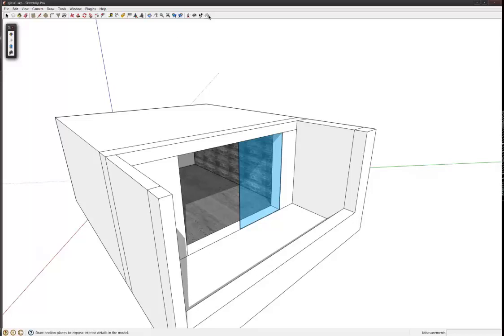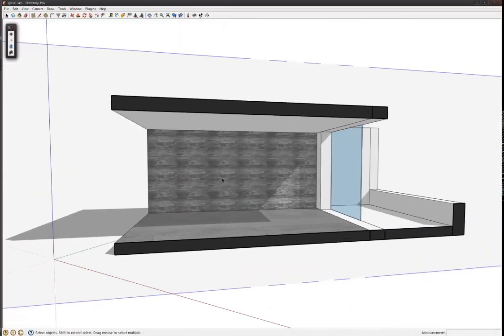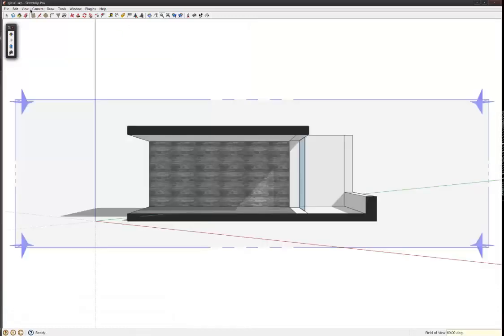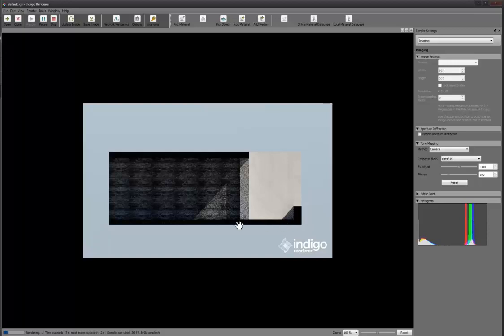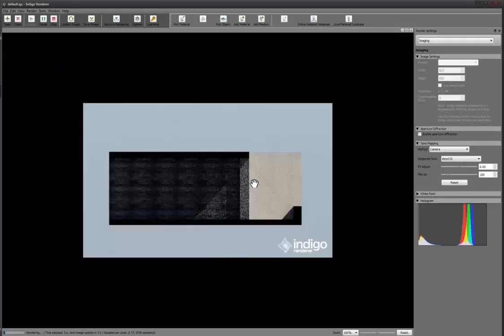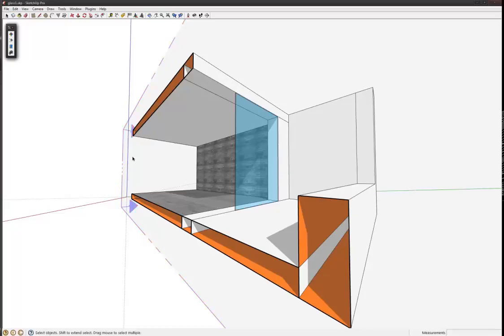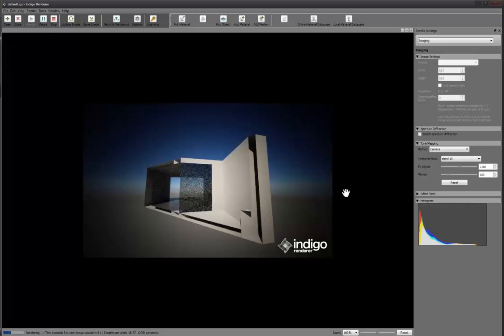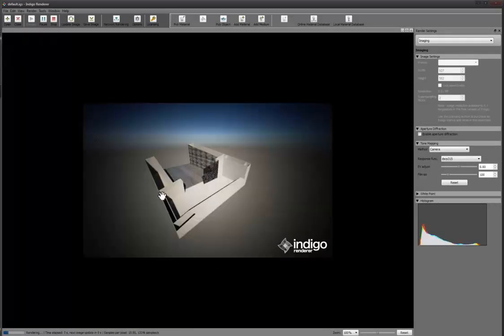Indigo Tutorial 4 Section Planes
Here I explain using the section plane for rendering sectional perspectives with Indigo.